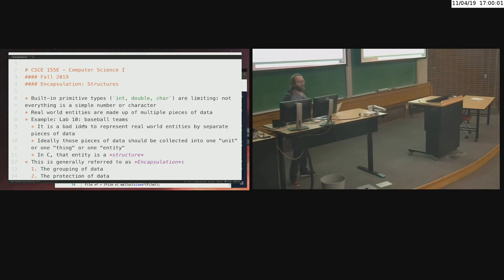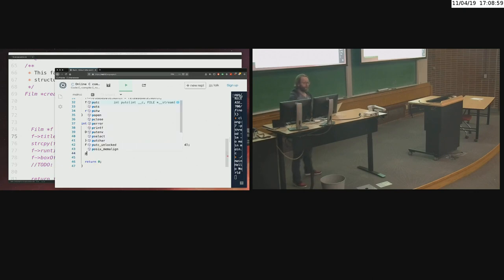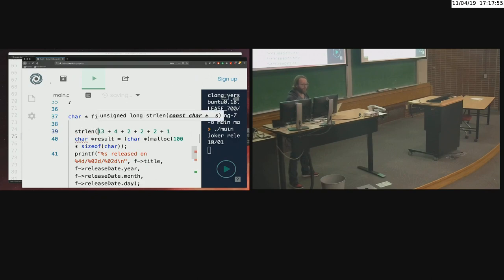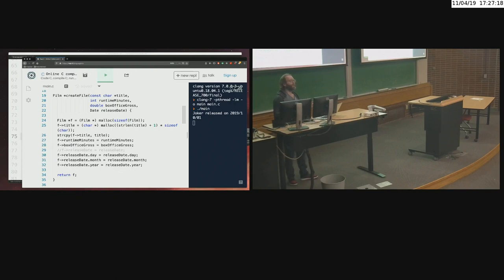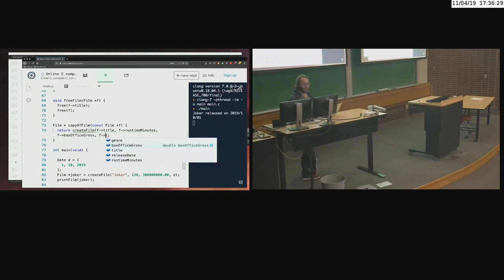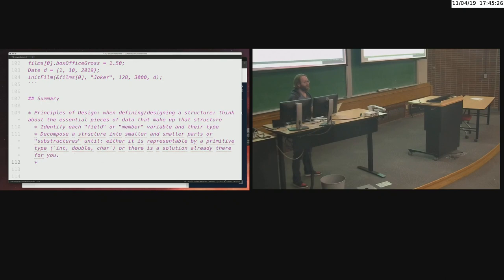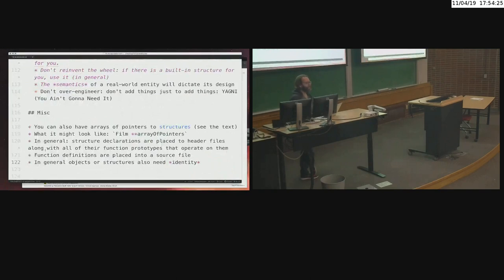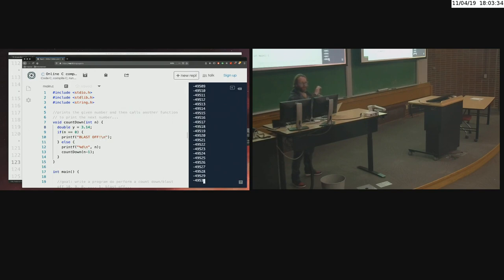Lecture 11.2 - Encapsulation (2019/11/04)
We finish up structures in C and briefly motivate the next topic, recursion.